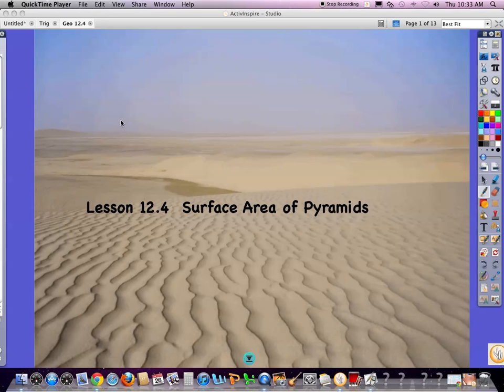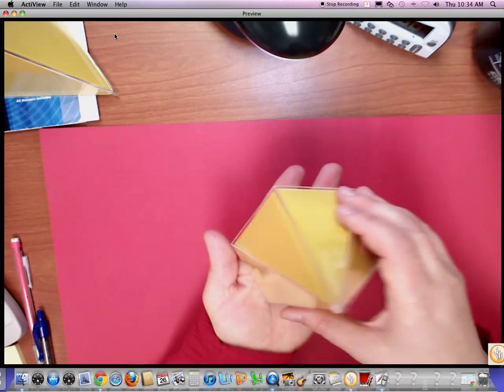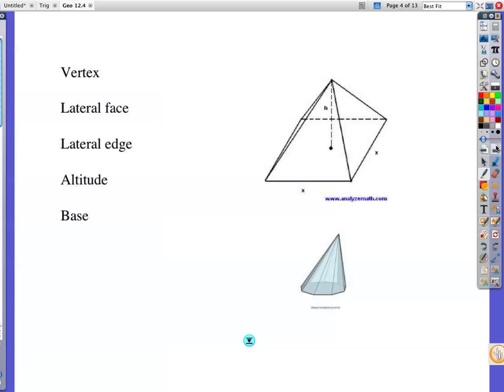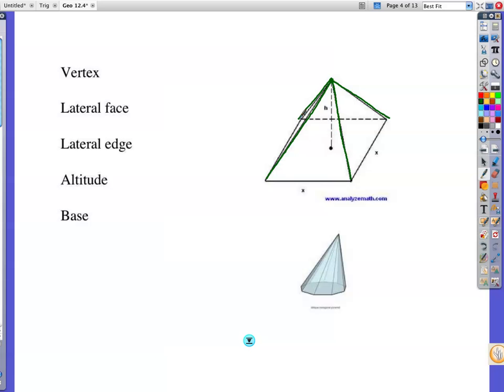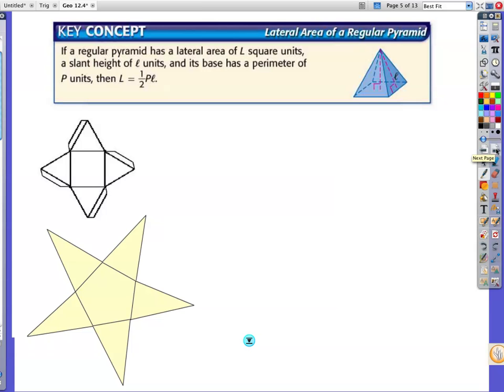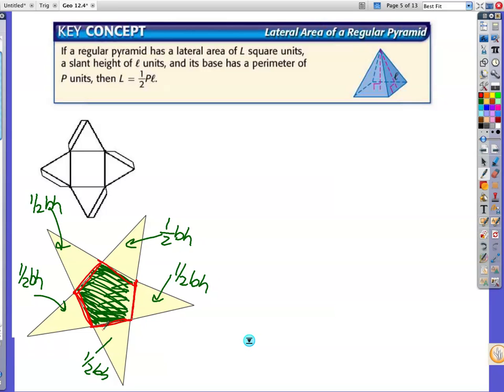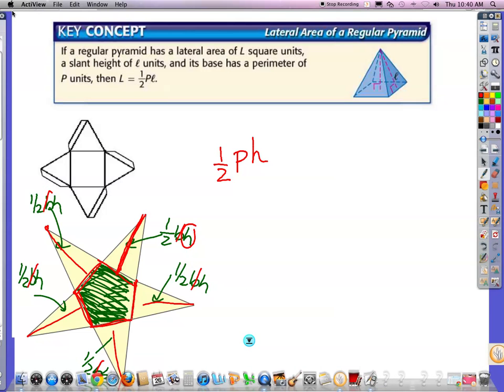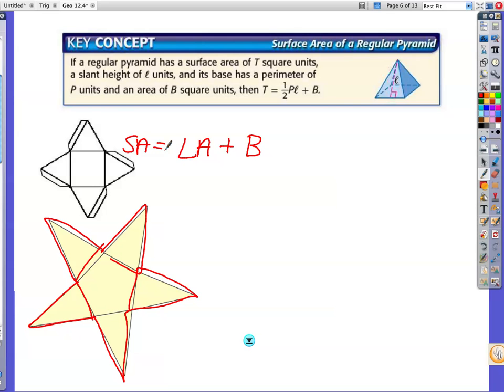12.4 Info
Information from Section 12.4